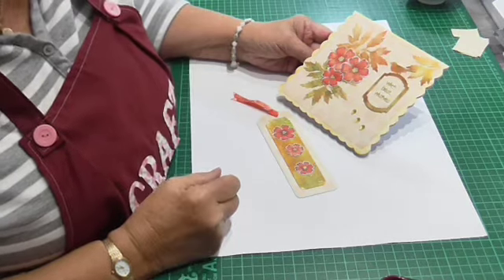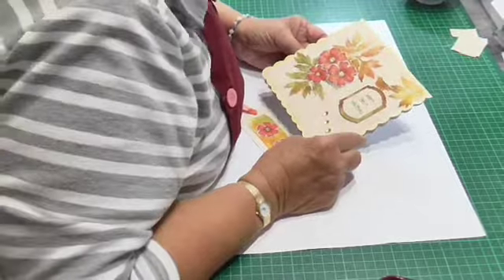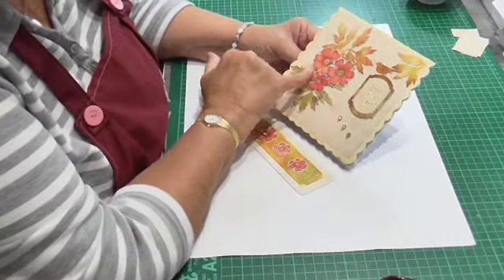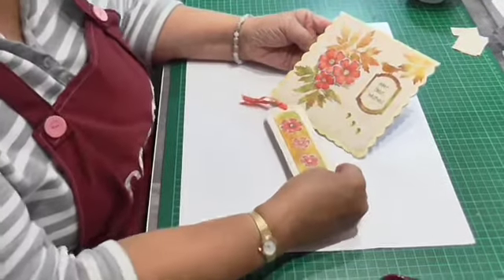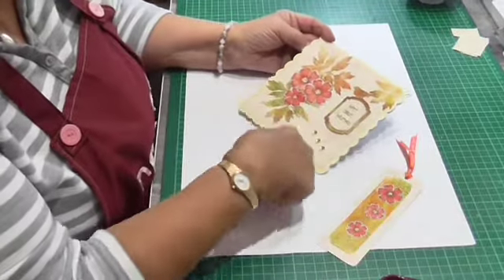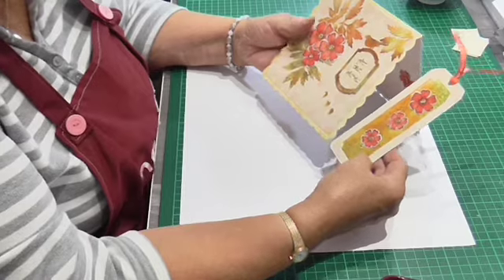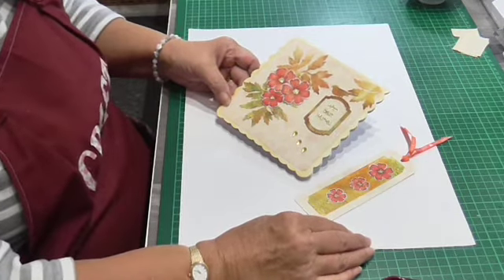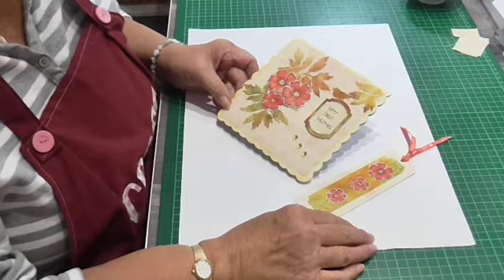Week 20 of the saturday play along 004